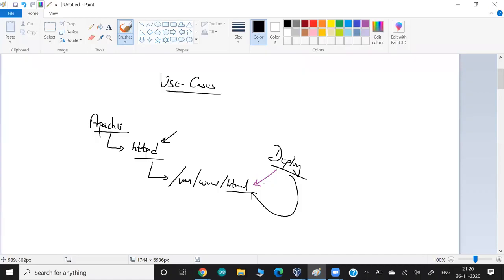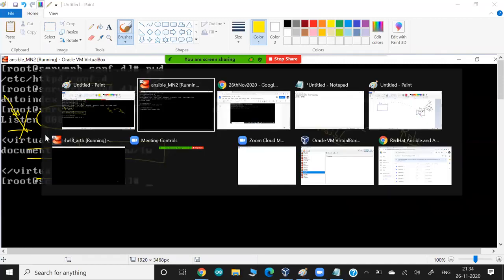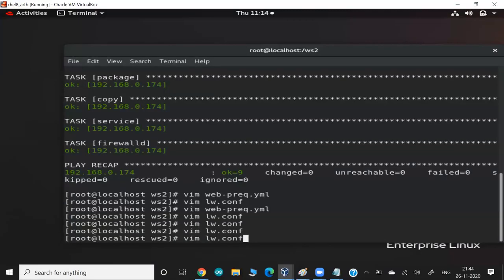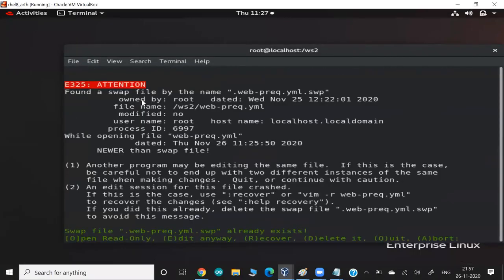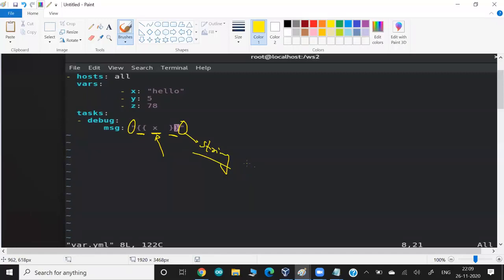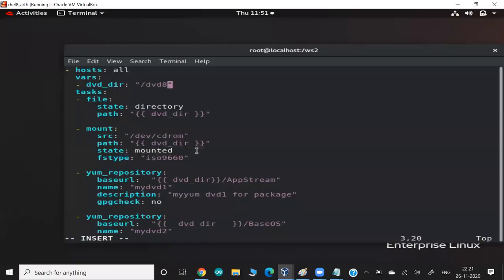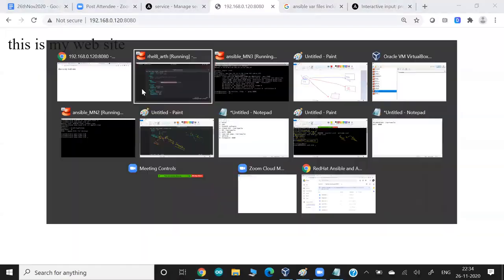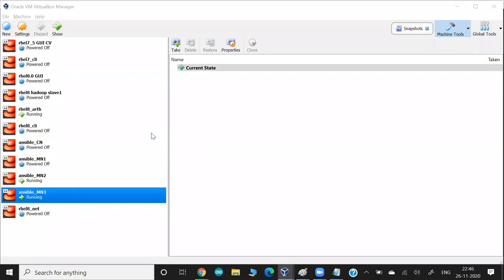Ansible(RH294) #6 | Red Hat Enterprise Linux Automation With Ansible (RH294)